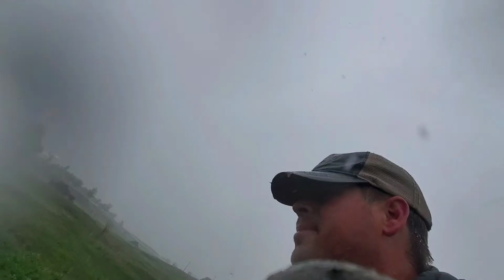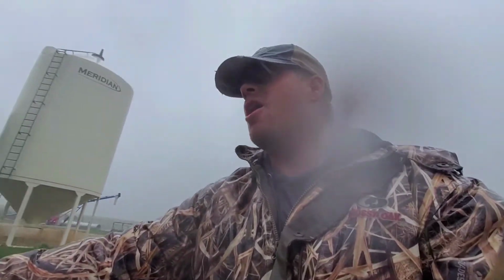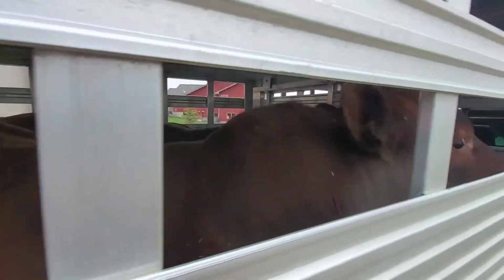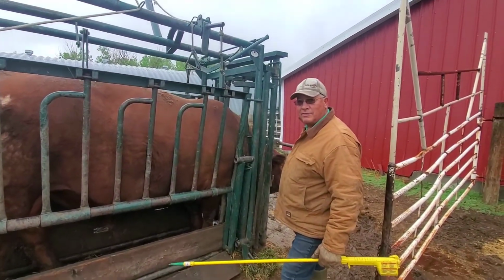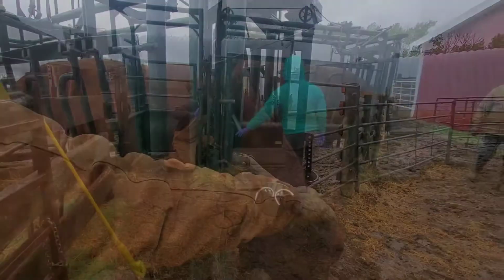Semen testing a Bull that is to big for the squeeze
Gearing Toward 2021 - James 5:17-18